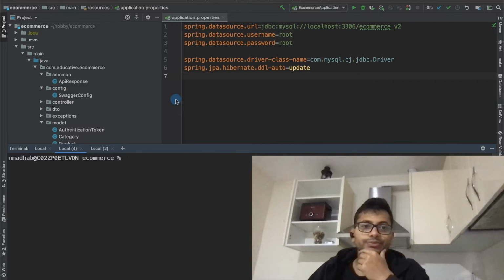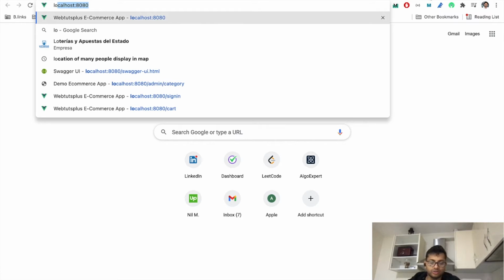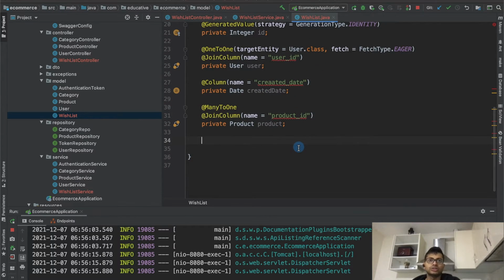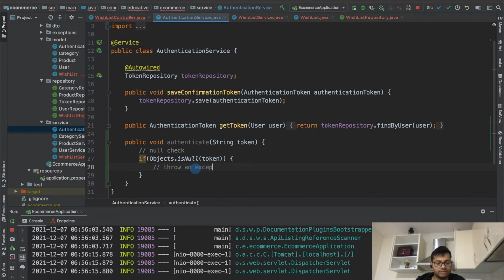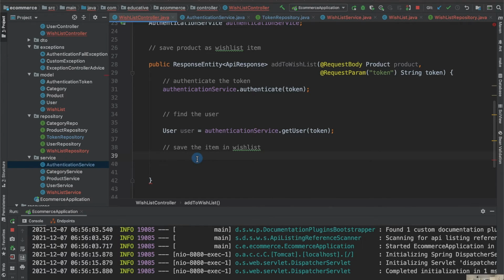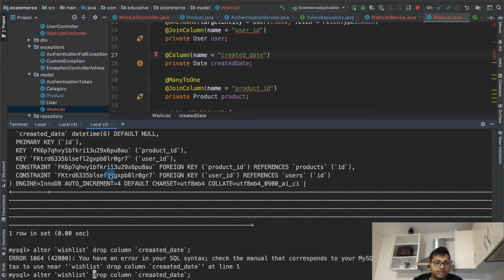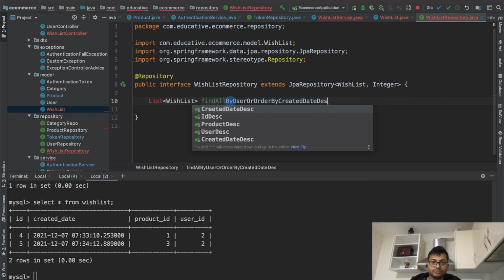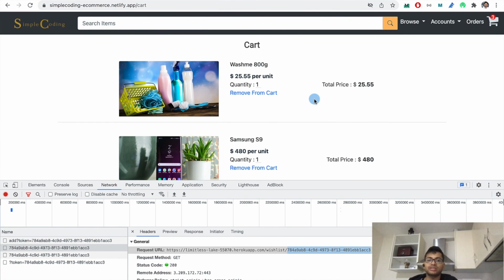E-commerce App using Java, Spring Boot and Vue || Wishlist Backend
Learn how to create wish list feature for e-commerce app.

Timestamps:
0:00 Intro
5:50 create model, service and repository
18:45 Save to wishlist  API
20:54 Authenticate token and get the user
28:30 Finish save to wishlist API
32:50 Demo add to wishlist
40:53 Get wishlist items API
49:31 Demo to get wishlist items for a user
50:52 outro